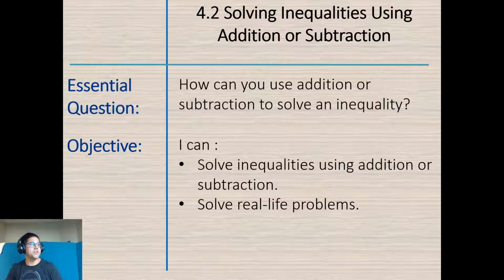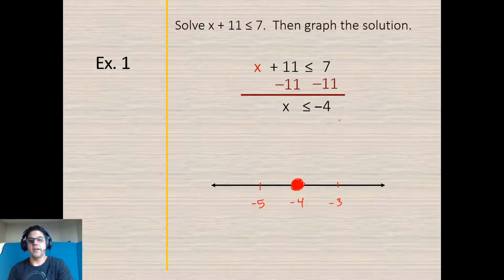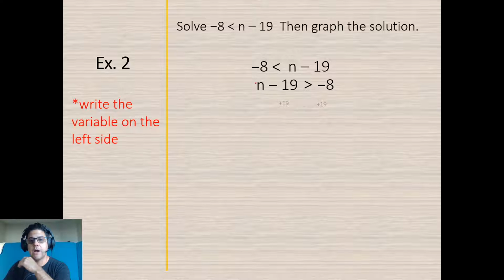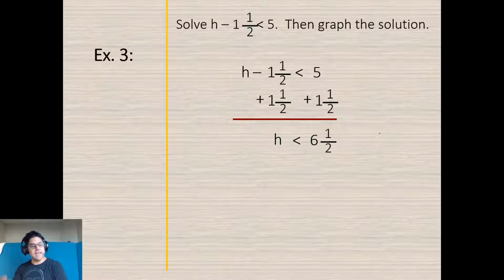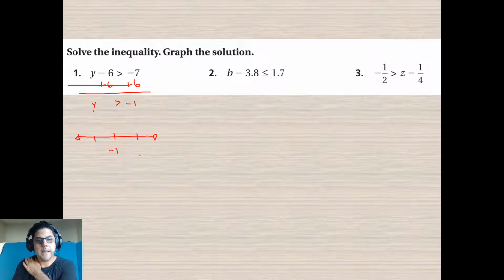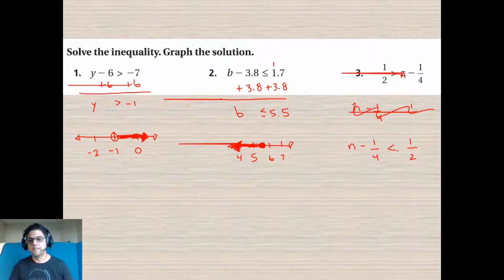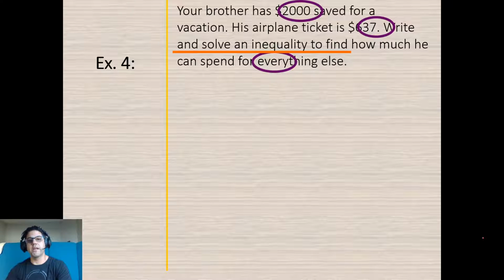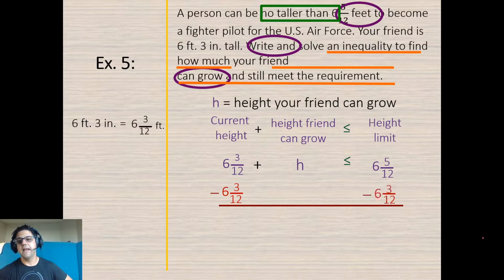Math 7 Lesson 4.2